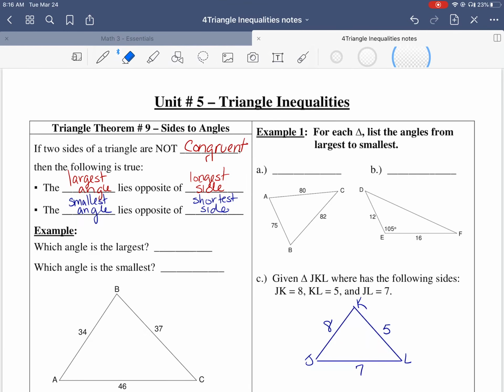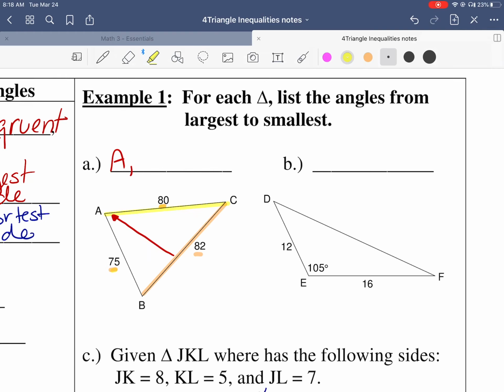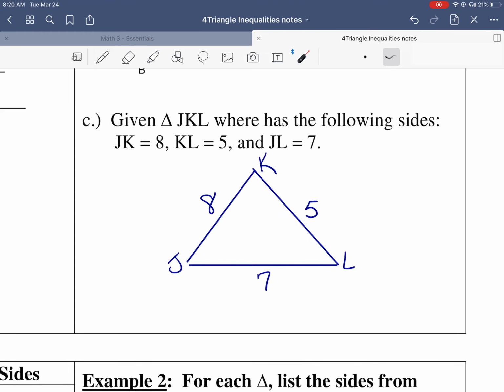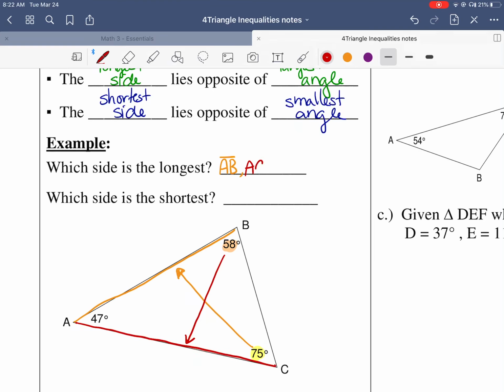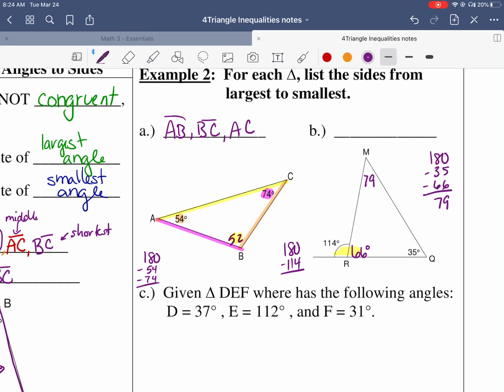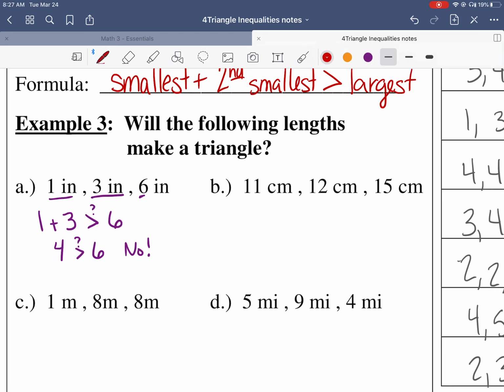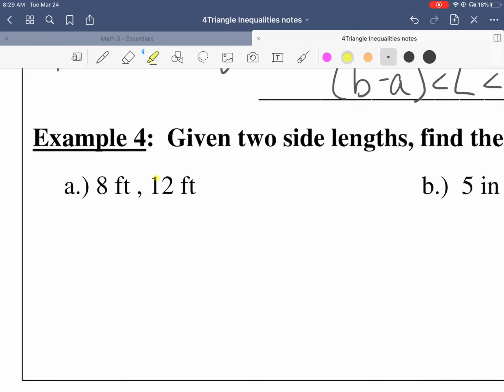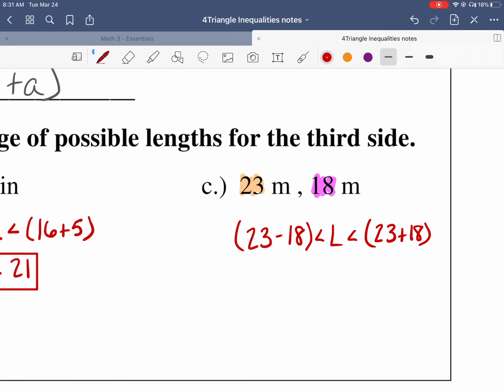Triangle Inequalities Notes